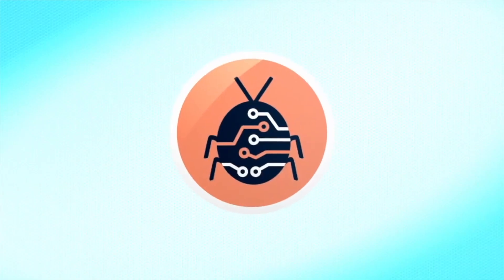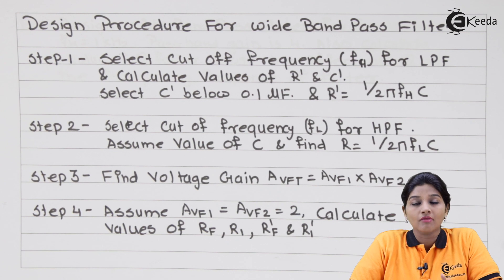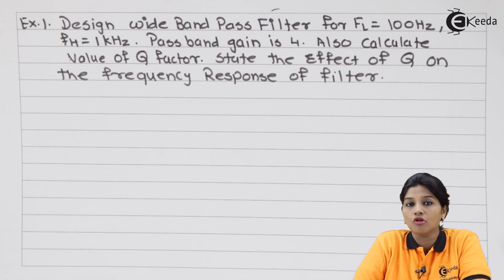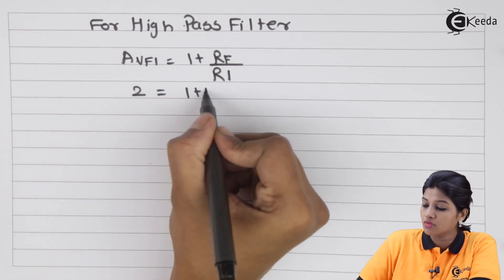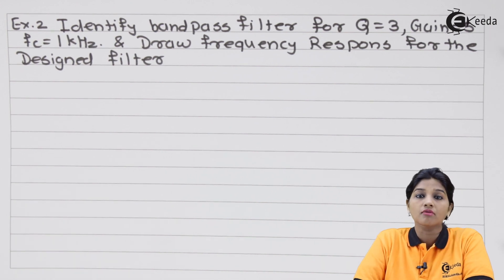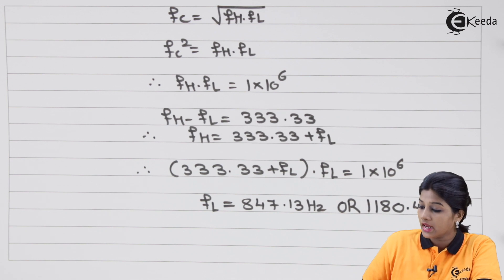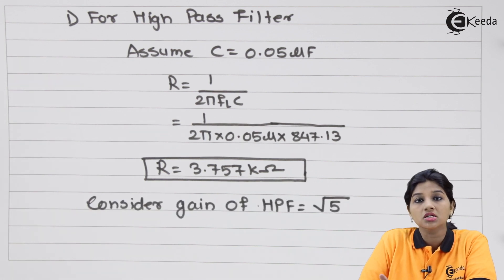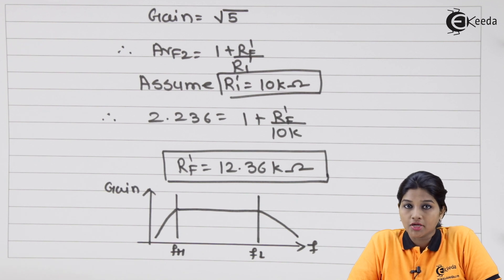Designing of Wide Bandpass Filter Part I